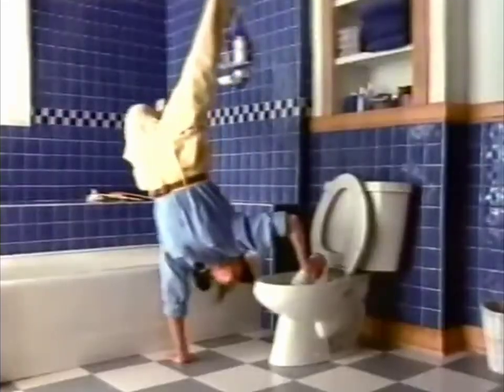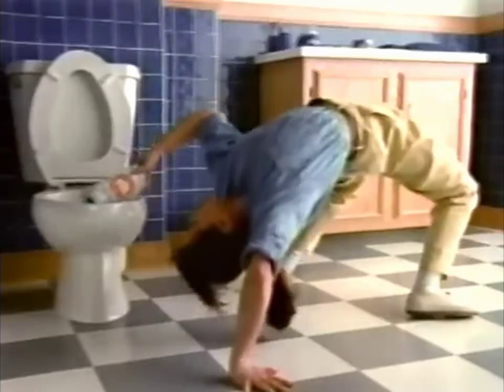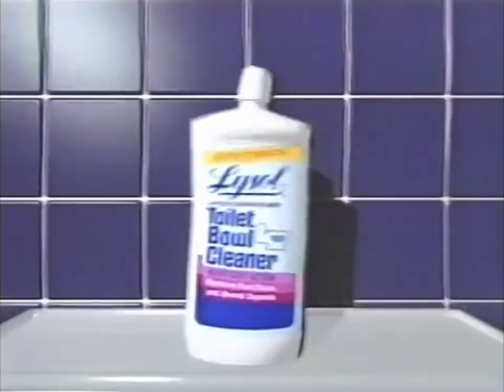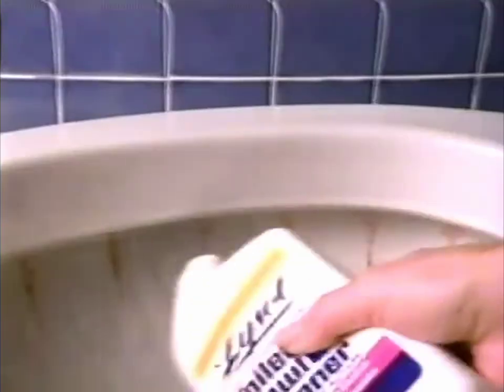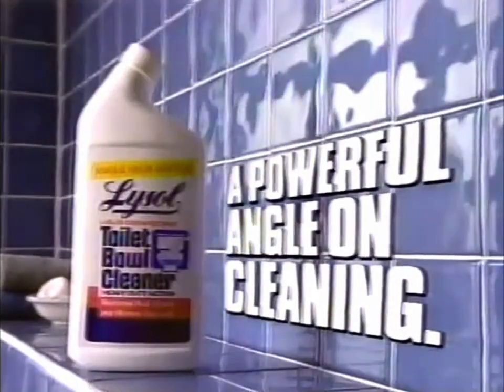Lysol Toilet Bowl Cleaner Commercial 1991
This is Lysol Toilet Bowl Cleaner's commercial from 1991, which was originally aired on NBC in 1989